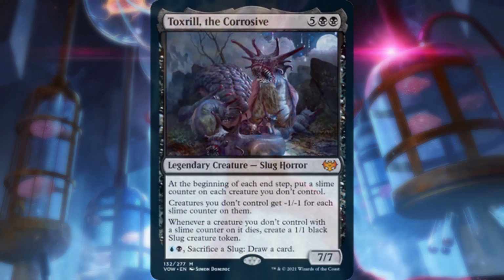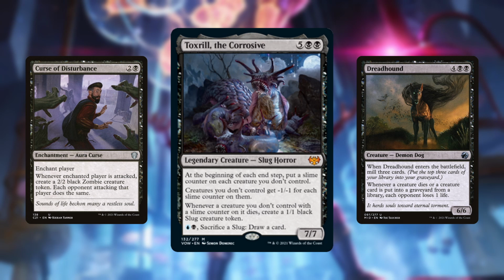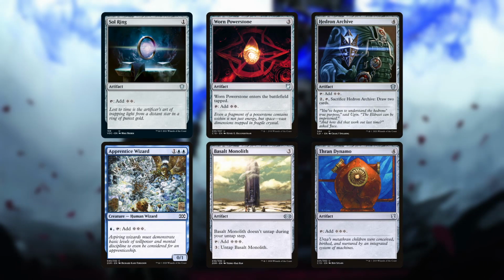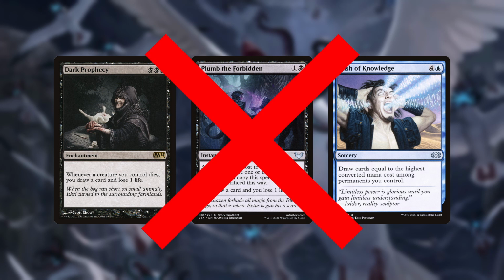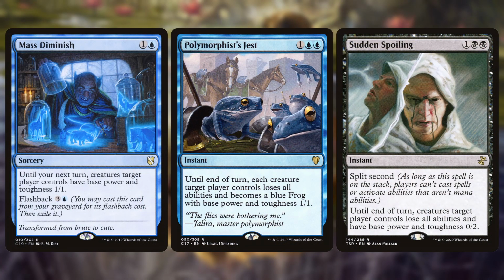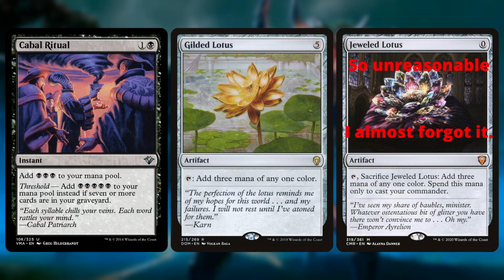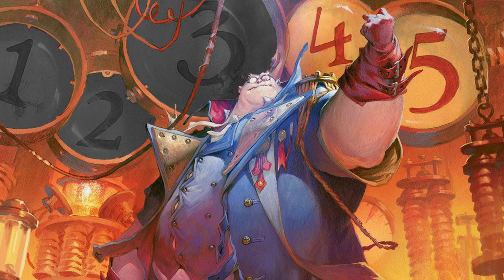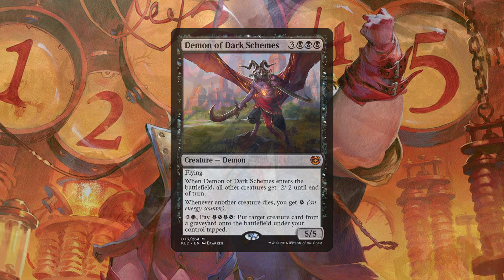Toxrill, the Corrosive | Group Slug, Group Hug, Tokens | $75 Budget EDH/Commander Deck Tech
Toxrill, the Corrosive is headlining this group slug/hug deck. This deck is all about gifting your opponents creature tokens as a way of fueling Toxrill to spawn dozens of little Slug token babies. If you’re looking for a deck that walks a fine line between group hug and group slug in the early game, before turning into an absolute murder machine, this is a good deck for you. Also has light themes of theft.

The wonderful Caleb Hyles and Jonathan Young have allowed me usage of their rendition of Europe’s song, The Final Countdown. You can find their version of the song here: